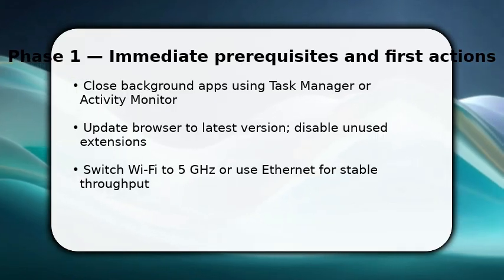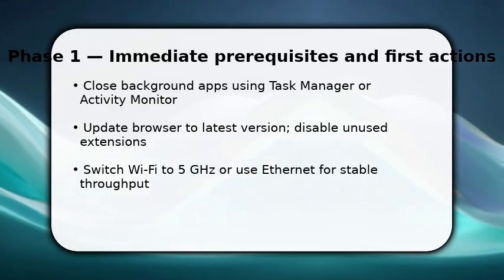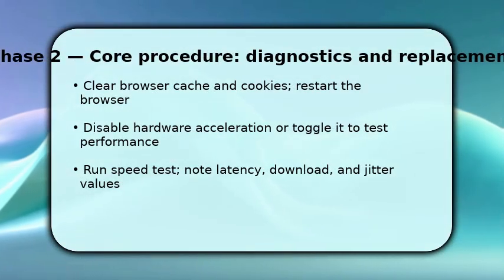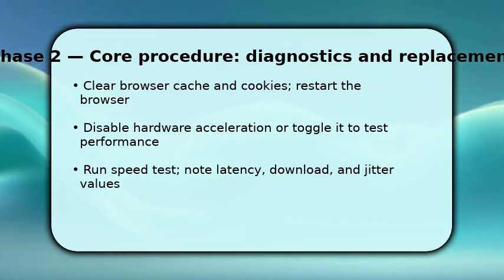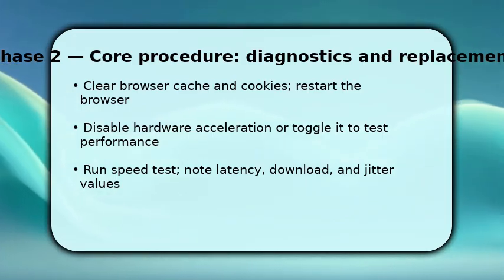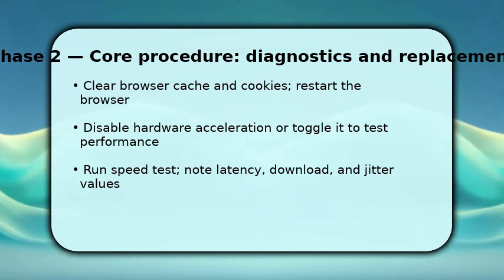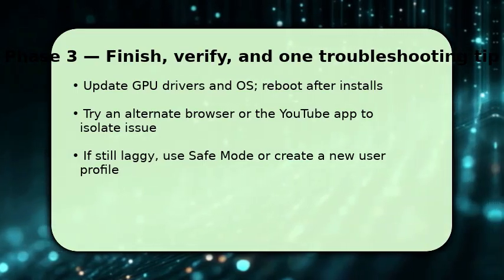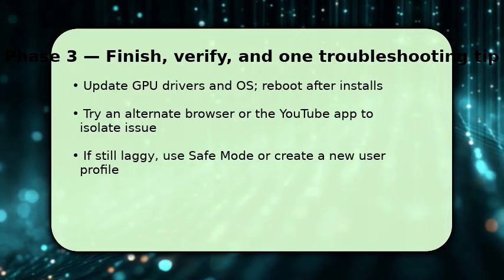How to Fix Youtube Lag on Laptop (easy Method)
How to Fix Youtube Lag on Laptop (easy Method) | 🔒 Surfshark VPN Deal — Stay private and secure. $1.99/mo + 3 Months Free ▸

Experience smooth YouTube streaming on your laptop without lag. This video provides a step-bythy guide to optimize performance, covering essential tips like adjusting browser settings and clearing cache.

YouTube Lag, Laptop Streaming Issues, Optimize Video Playback, Clear Browser Cache, Adjust Internet Settings, Stream Smoothly on Laptop, Improve YouTube Performance, Resolve Buffering Problems, Enhance Browsing Speed for Videos, Troubleshoot YouTubes Lagging On Your Device